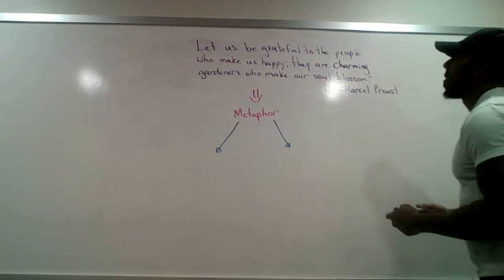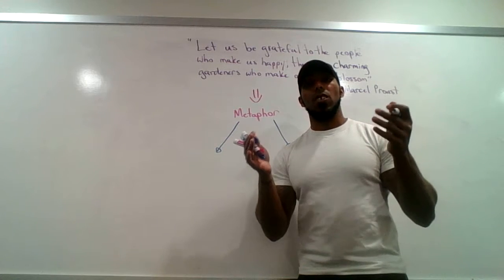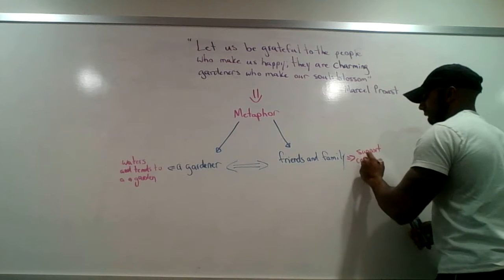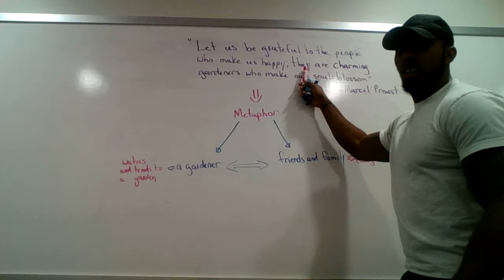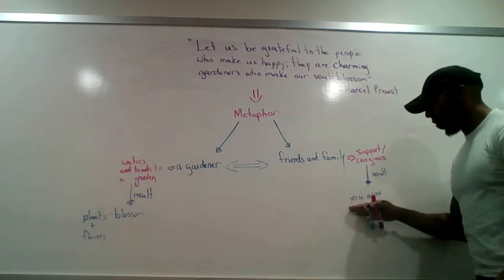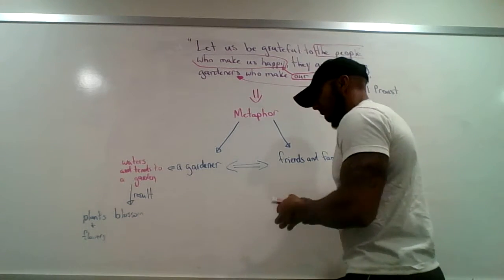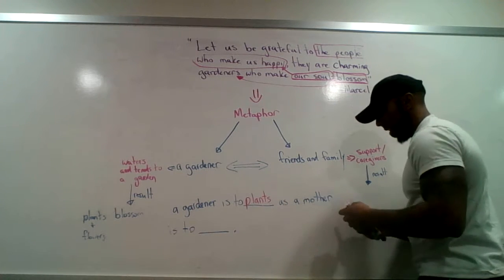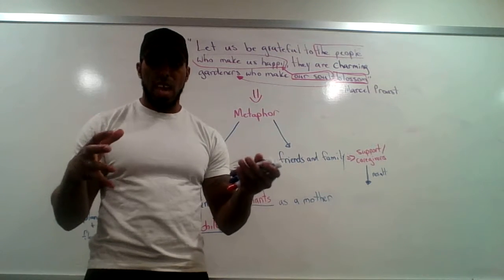Strategizing for SAT/ACT Metaphor (video #14)